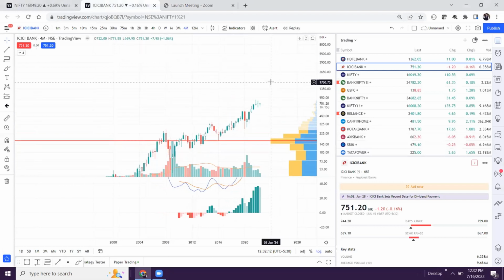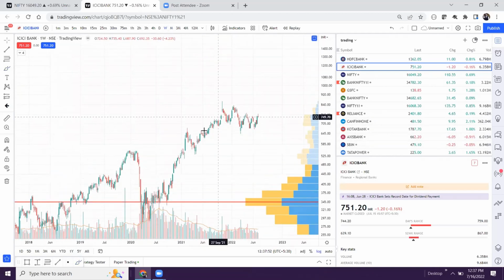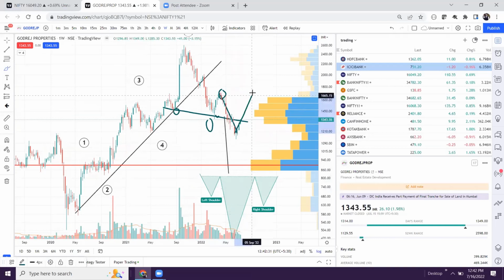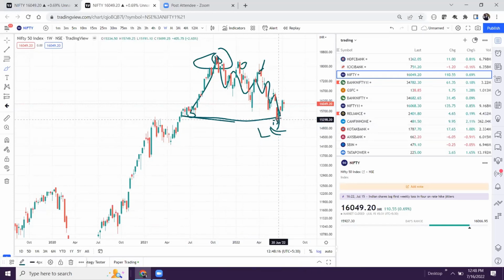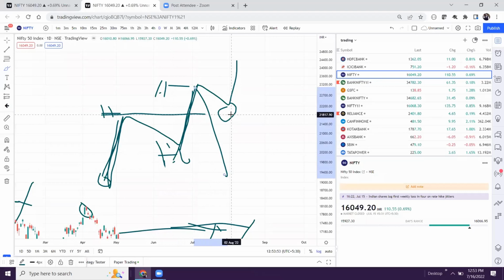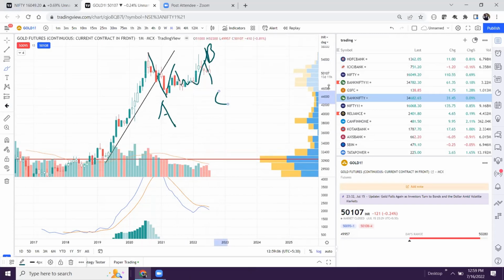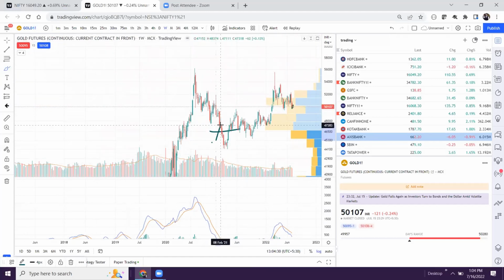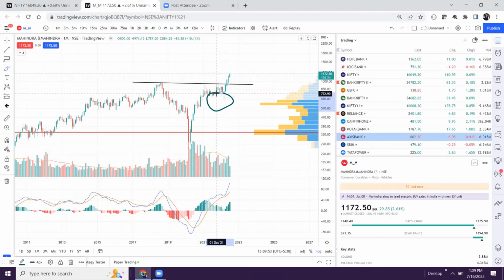Trend Trading Secrets , Unexpected Elliott wave secrets no one tells you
Trend Trading Secrets - an Unexpected Strategy all trend traders need to know
what are Trend Trading stategy?
Trend trading using elliott wave